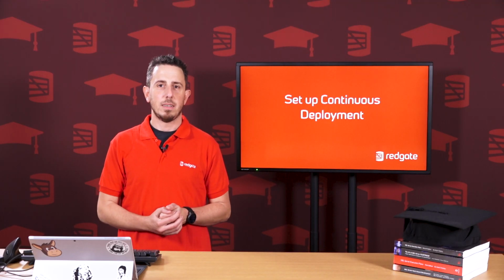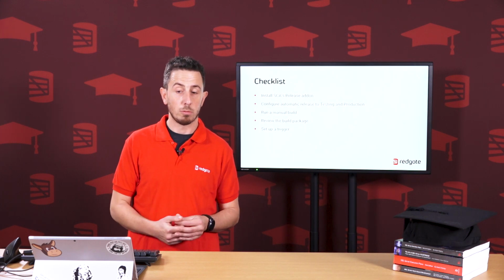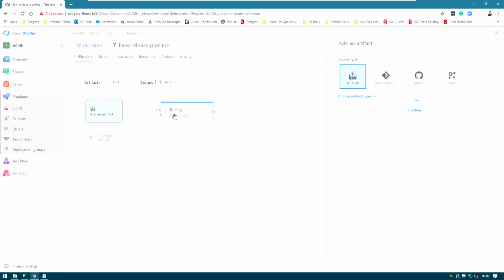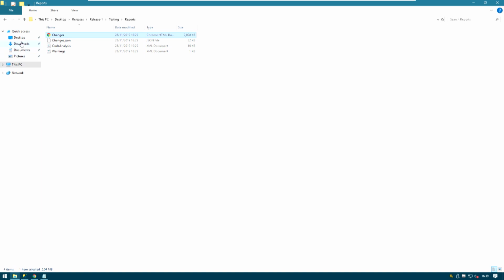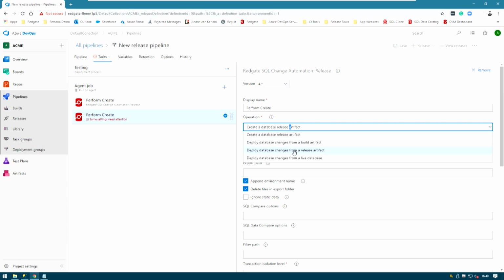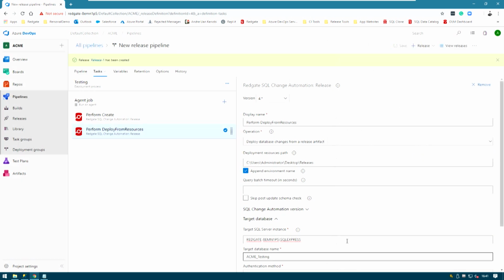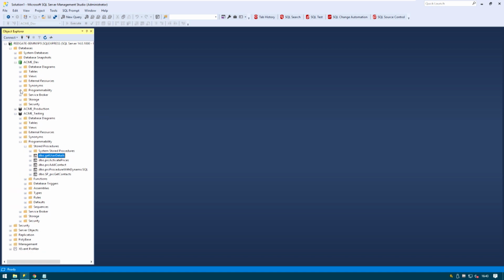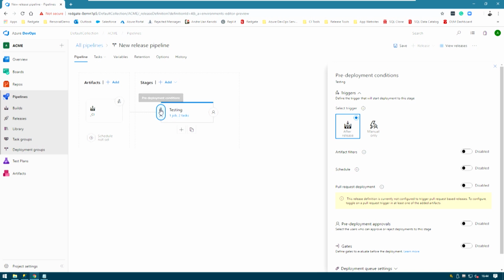Demo Environment Creation - Module 1: Setting up Continuous Delivery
This section will provide a walkthrough on how to set up a Continuous Delivery pipeline on Azure Devops using Redgate’s SQL Change Automation Plugin. The pipeline will trigger automated deployment into the Test and Prod instances. We will verify the proper configuration by manually triggering a deployment and check out the outcome.